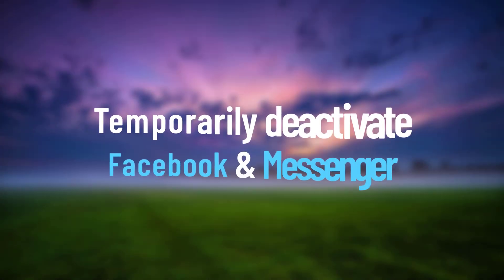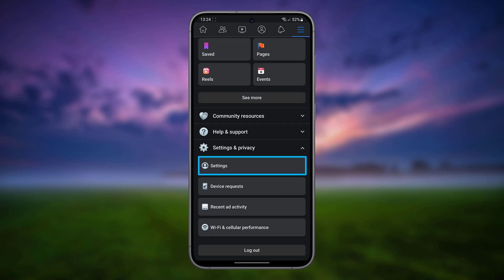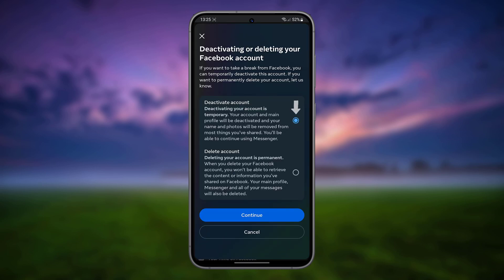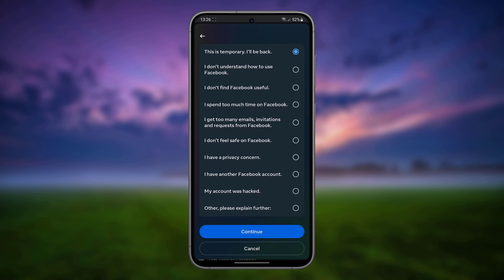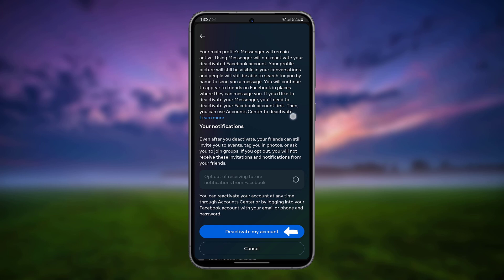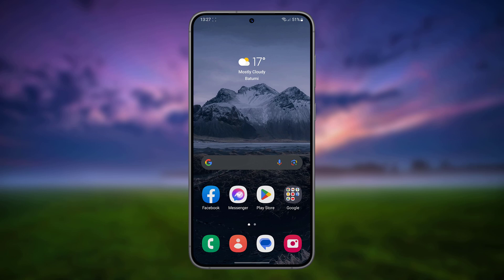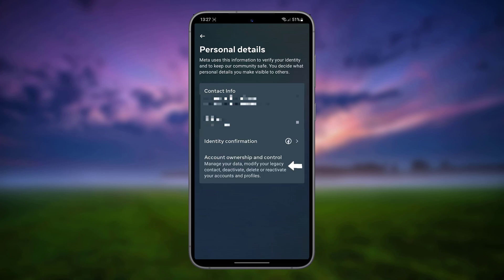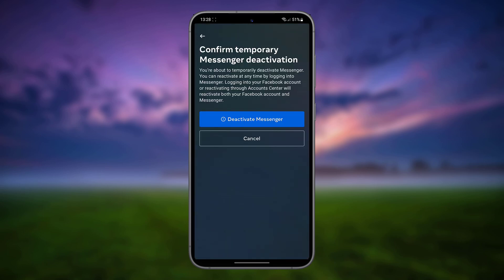How to temporarily Deactivate Facebook account 2025 (Android, iPhone)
How to Deactivate Facebook & Messenger accounts on Android/iOS with an easy steps (2025 Update)